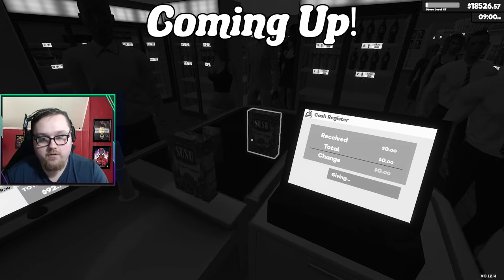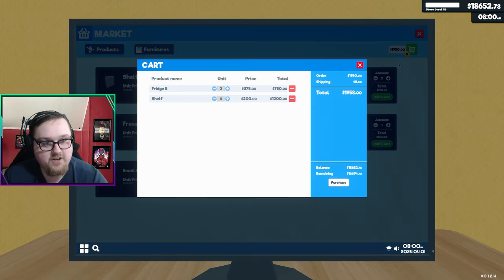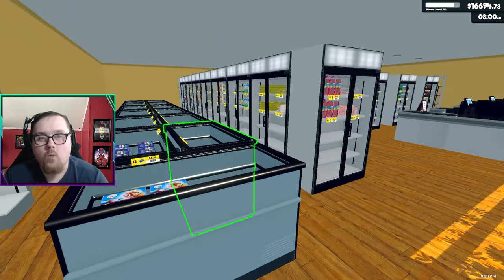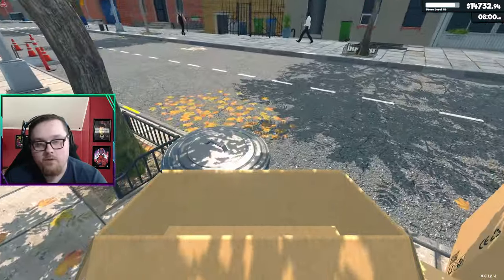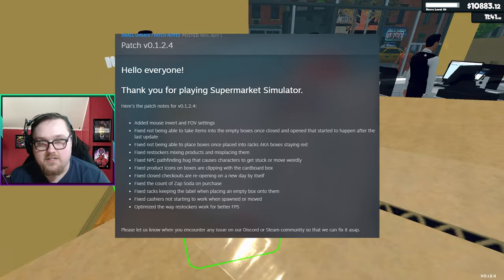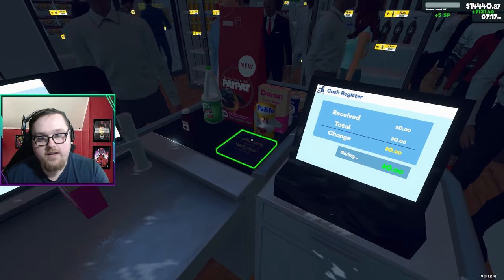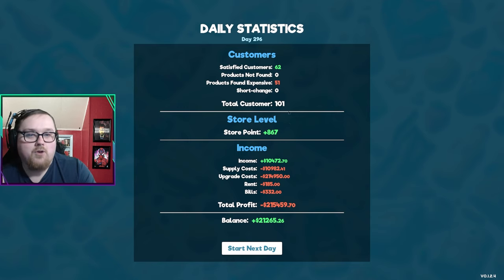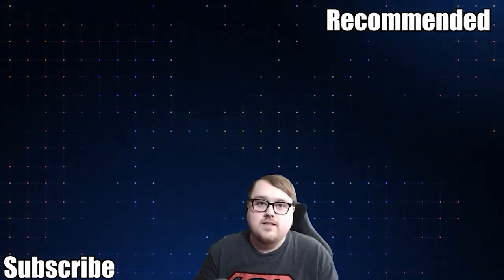Size Does Not Matter / Supermarket Simulator / Part 16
👉Supermarket Simulator Info👈
Welcome to my Supermarket Simulator Lets Play! Supermarket simulator is a job simulator game where you get the chance to run your own supermarket. You can stock, handle the register, expand and so much more to come! Supermarket simulator is in early access on pc and is actively being worked on by the developer.

There are many things to come, and I am super excited for the future of this fantastic simulator!

👉Video Summary👈
I spent so much money today in Supermarket Simulator! Did some major upgrades with 3 expansions and 3 new licenses! The only problem is, the expansions are what cost me most of my money! Also I cut back on how I stock thing to make everything easier on Stevie Big Lips. I watched the Fred Family work as cashiers for a bit but needed to hop on and help them out! I just wish people would spend more money. Also, Size Does not matter. Unless it comes to orders, then they can do better! I am nearing max level but Supermarket Simulator has become a grind later game and I am trying to figure out a sweet spot for pricing. Please enjoy!

👉About Me👈
Hey there! I am Jeff! I am a gamer who loves simulator games, story based, and horror games! I do some muiltiplayer / co-op on the side as well! Been gaming for most of my life! I do have a rare disability called Episodic Ataxia so sometimes my schedule might not be super reliable but I do my best to push through it! One of the best ways to get notified about whats going on with the channel and any type of updates. Its a chill enviorment! Until Next time remember to change the world one smile at A time, you never know whose life you could save or change!

💻PC Specs💻
●MotherBoard: Asus Rog Maximum XII formula
●SD: Western Digital WD Blue SN550 NVME M.2 2280 1TB
●CPU Cooler: Cooler Master Hyper 212 RGB Black Editionsteam